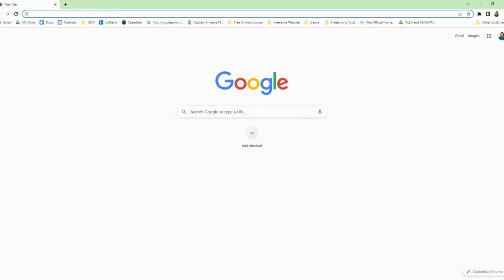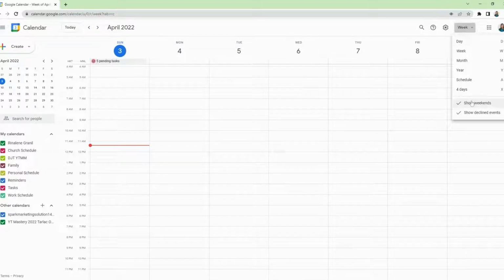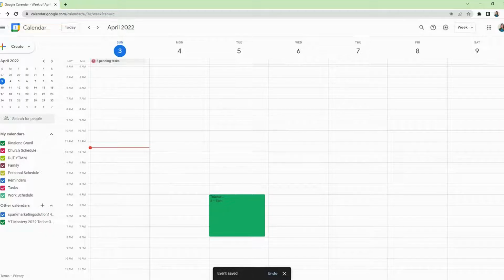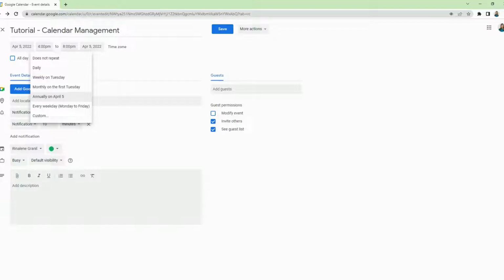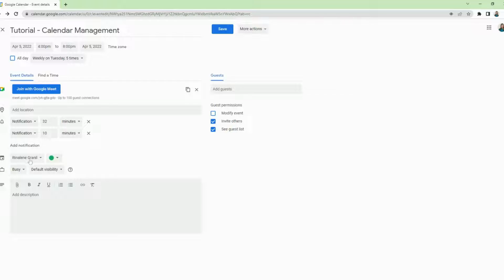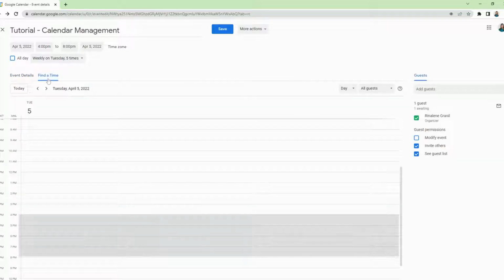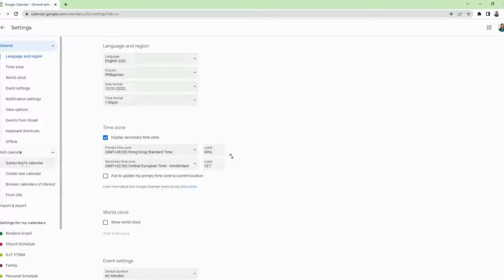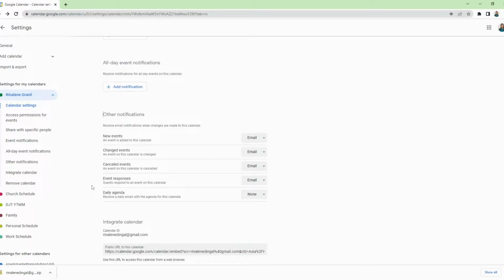Calendar Management - VA Skills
Some business owners, 8 hours is not enough to get things done. Clients can be productive for fewer than 8 hours a day.

This is why they are hiring a VA who can help them manage their Calendars effectively.

Facebook, Twitter, Instagram: @RinaG